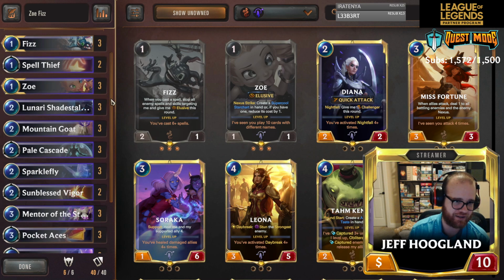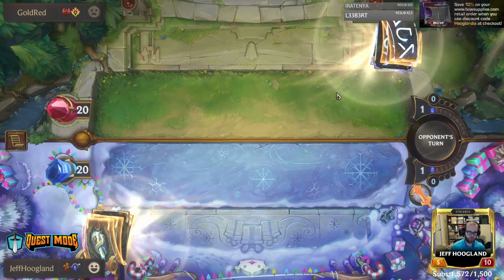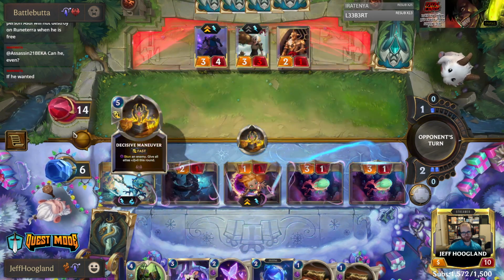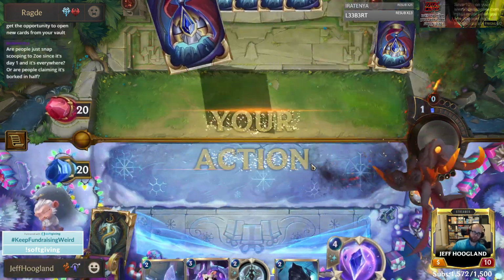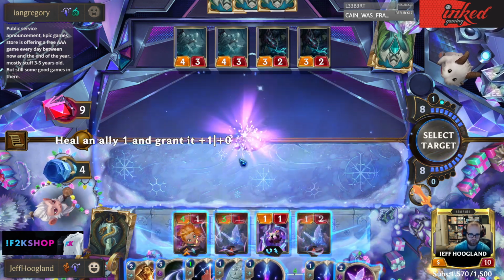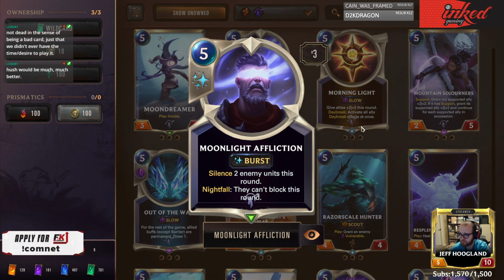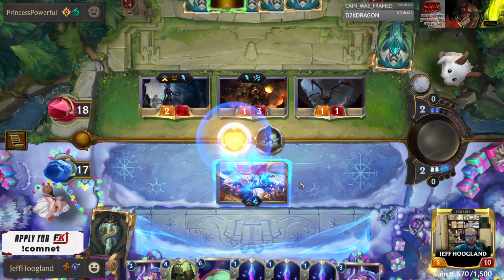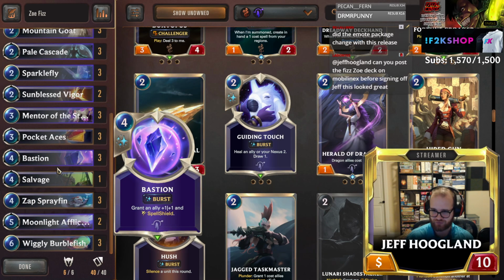Zoe Fizz - Runeterra Stream - December 16th, 2020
CEBQGAQGEYXD2BQDBEESGKBJLRPACAYGCEAQIAYJCMVDGYQCAEBAMHIBAMEQ2